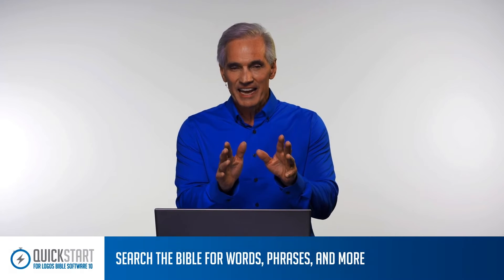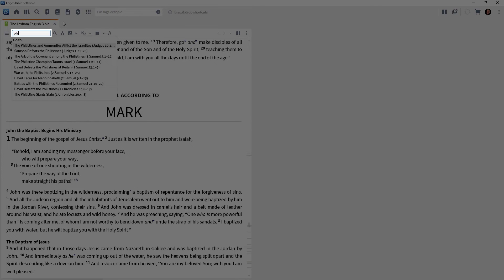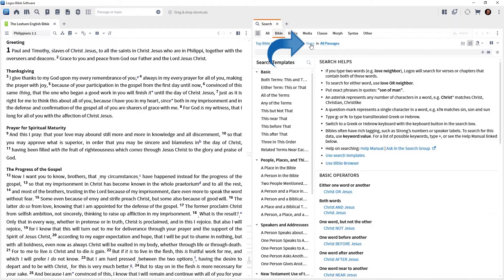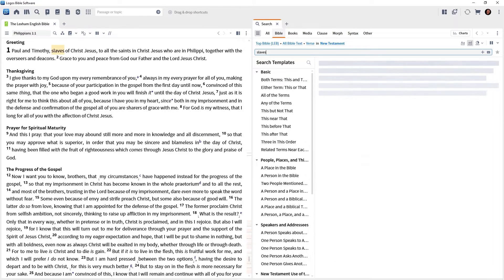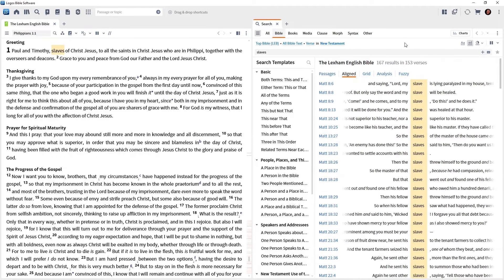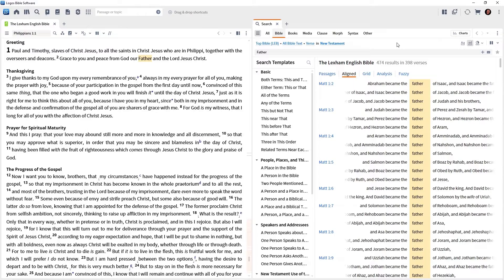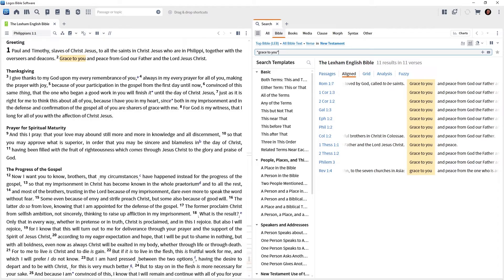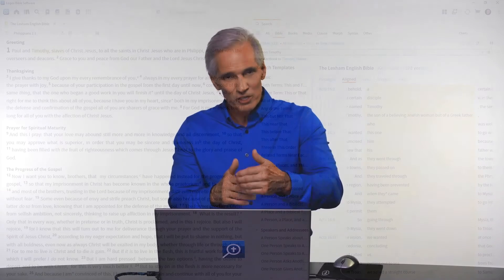Quickstart for Logos 10: 12 Search the Bible for Words, Phrases, and More